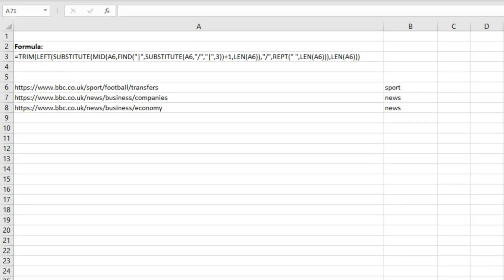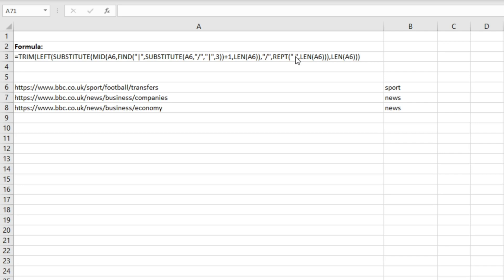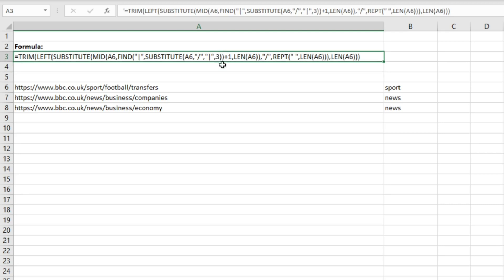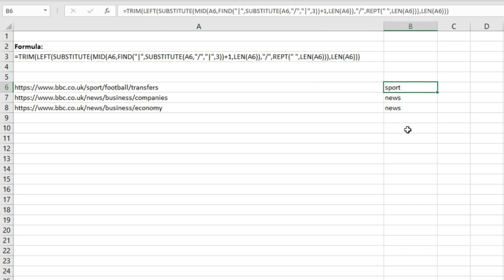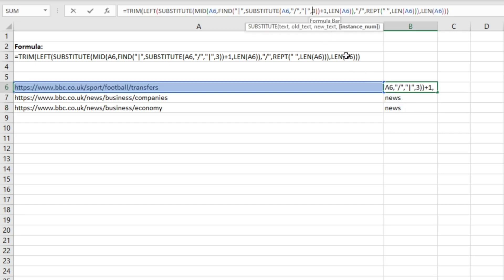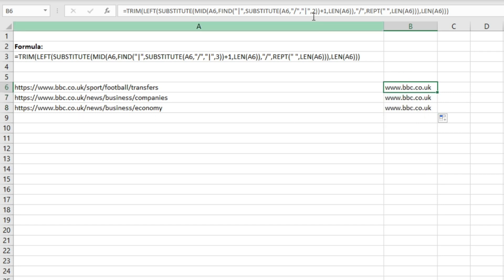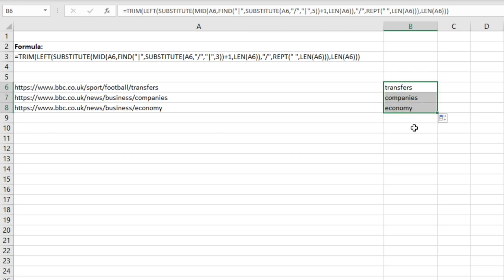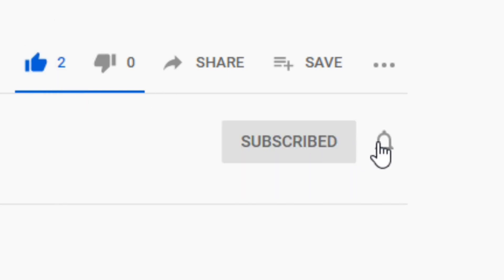How to extract a specific section of a URL in Excel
How to extract a specific section of a URL in Excel. See the formula below:

=TRIM(LEFT(SUBSTITUTE(MID(A6,FIND("|",SUBSTITUTE(A6,"/","|",3))+1,LEN(A6)),"/",REPT(" ",LEN(A6))),LEN(A6)))